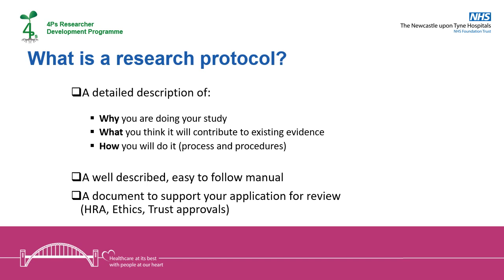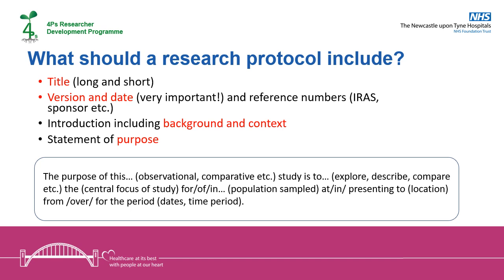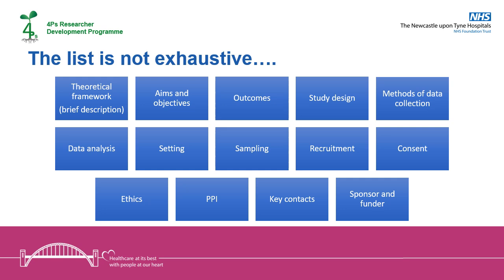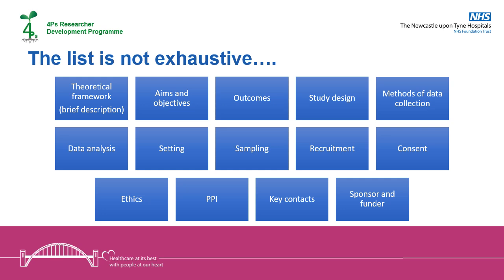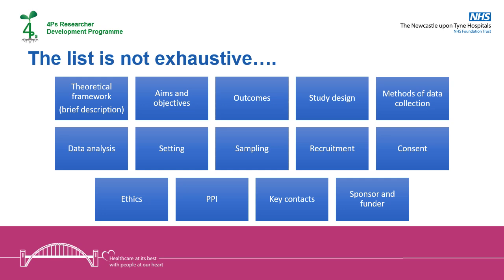How to Write a Research Protocol